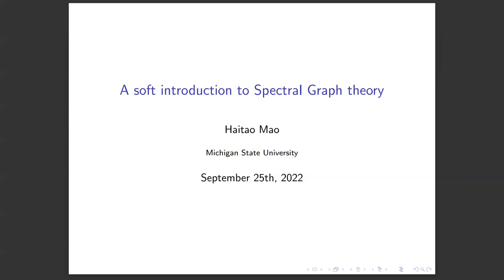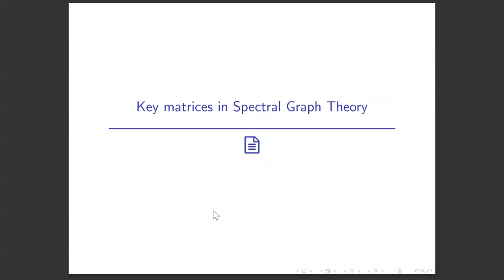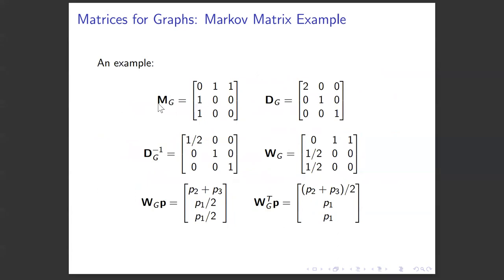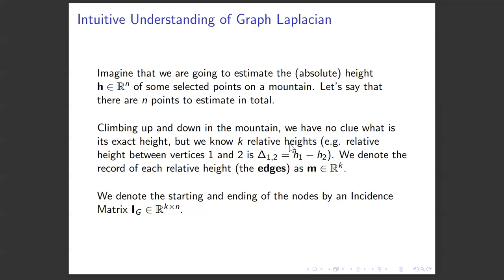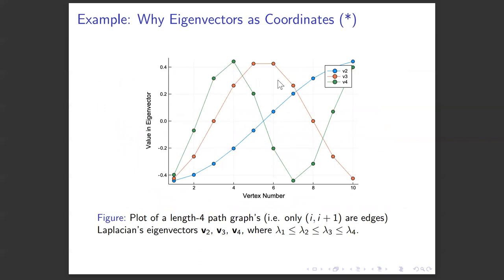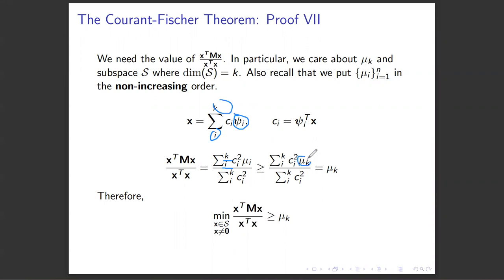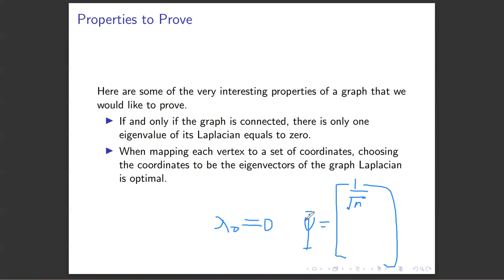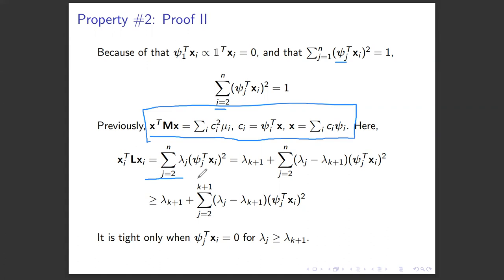Encouraging-Graph-Neural-Network-1-Introduction-on-Spectral-Graph-Theory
This is my first lecture on the course Encouraging Graph Neural Network. See the course homepage Wait for your suggestions!